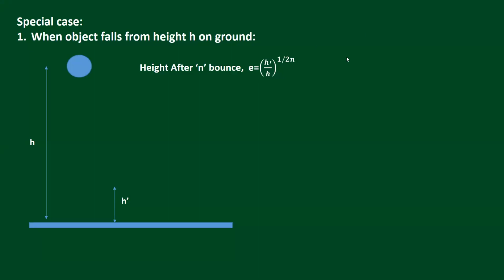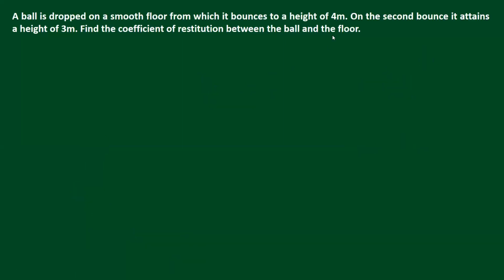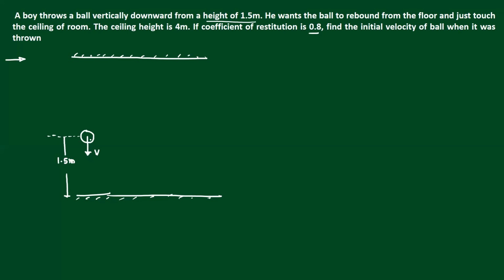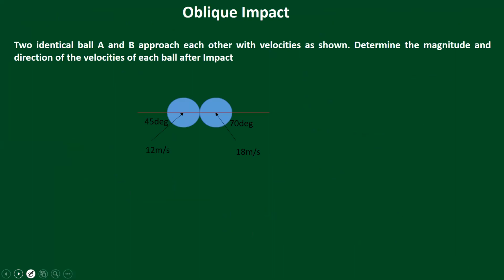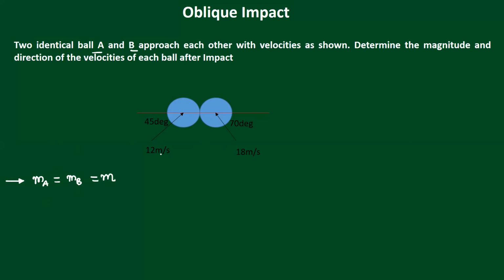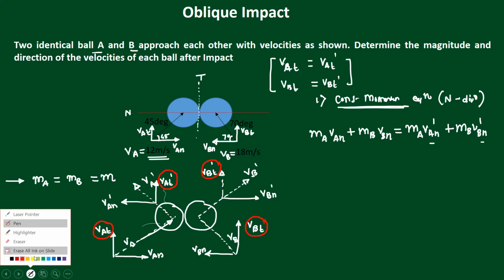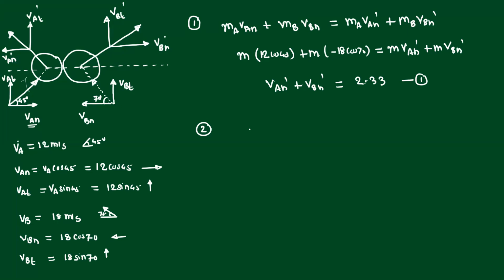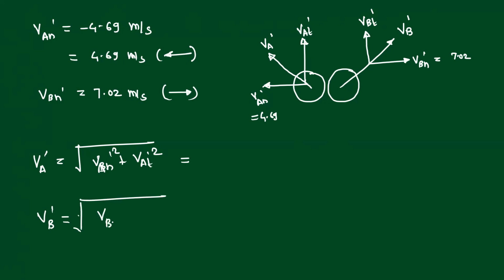Impact (Oblique impact) Part 02